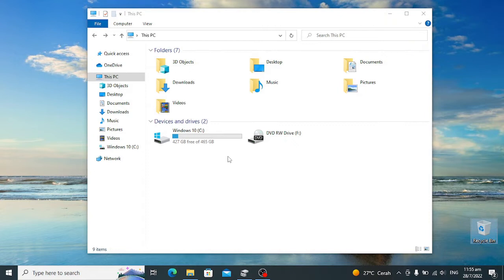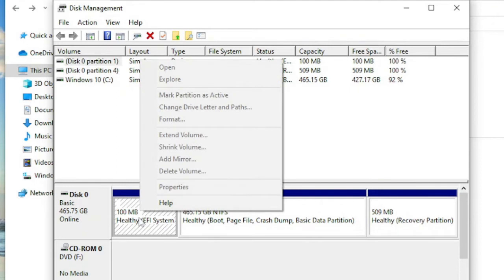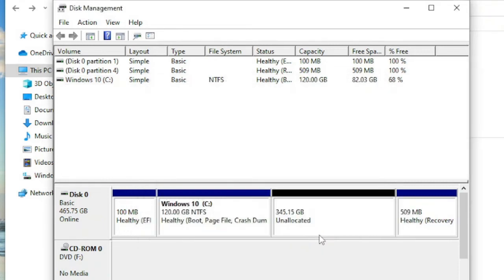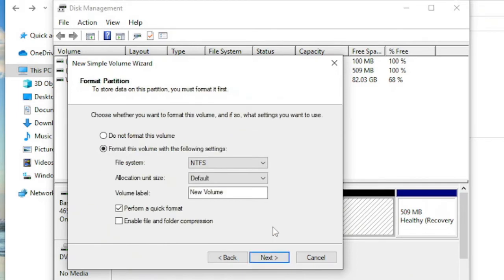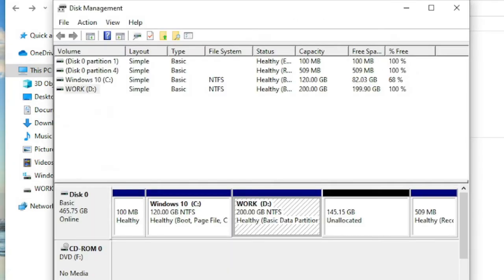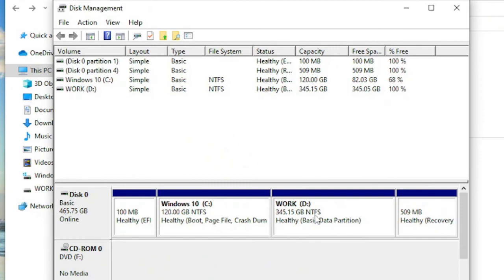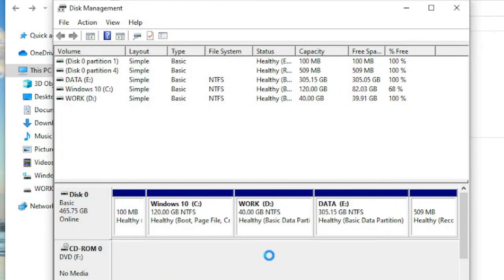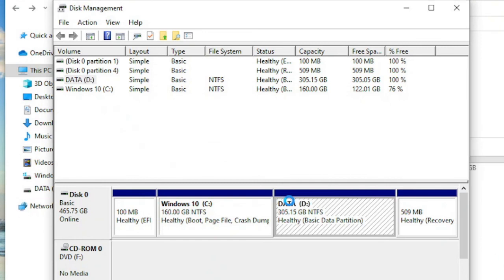How To Partition Disk Drive In Windows 7/8/10/11 | Keep Your Data Safe In Separate Partition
A step-by-step guide on how to shrink, extend, create and delete a disk drive partition or volume in Windows 10/11/7/8 using Windows Disk Management utility.

02:04 - How to shrink a disk partition.
03:14 - How to create a new disk partition.
04:55 - How to extend a disk partition.
07:32 - How to delete a disk partition.